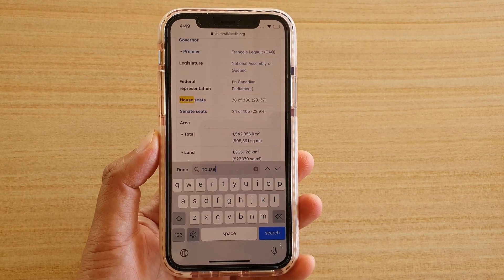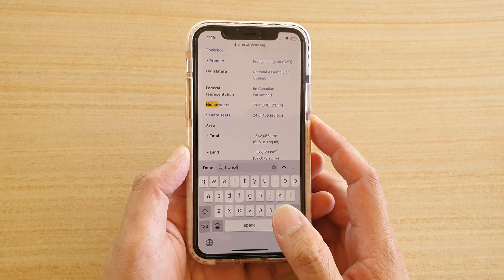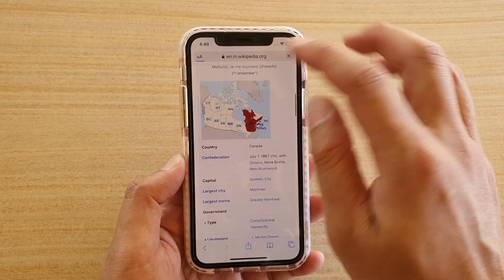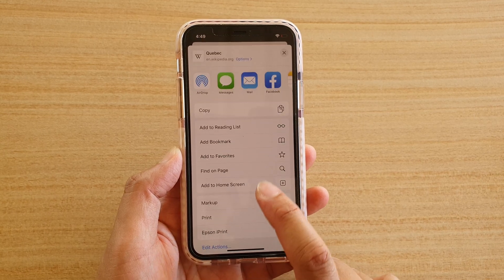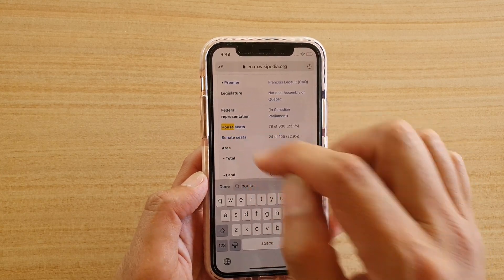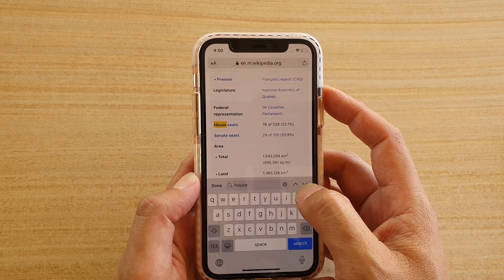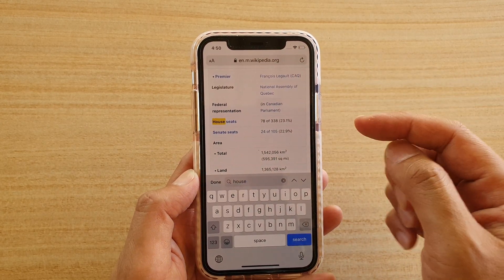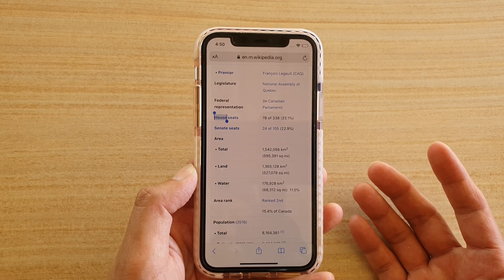IOS 13: How to Find a Word In Safari Webpage on iPhone / iPad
Learn how you can find a word in Safari webpage on iPhone / iPad running iOS 13.